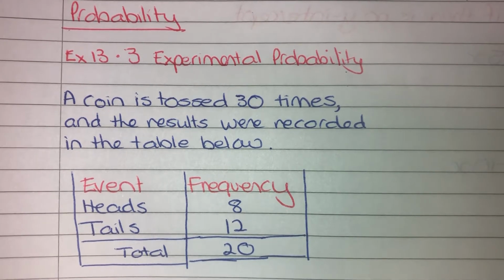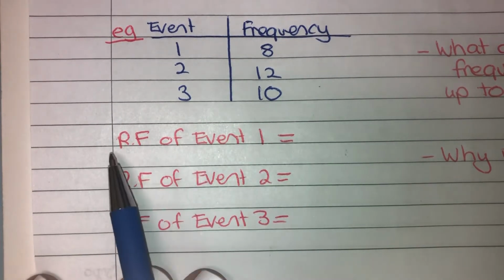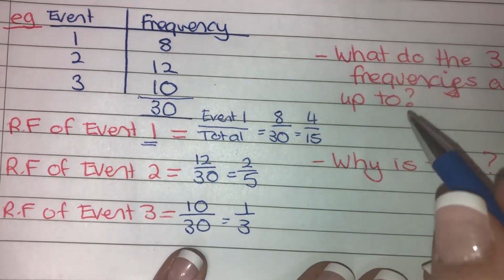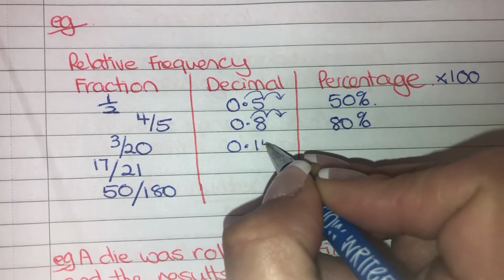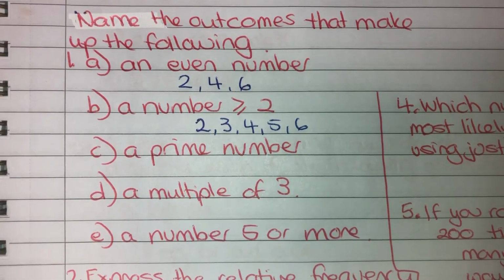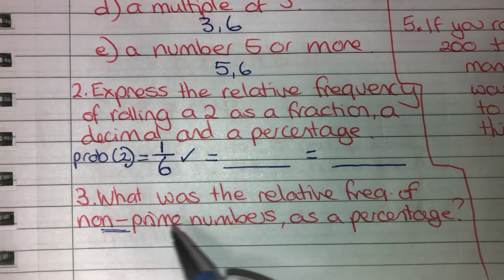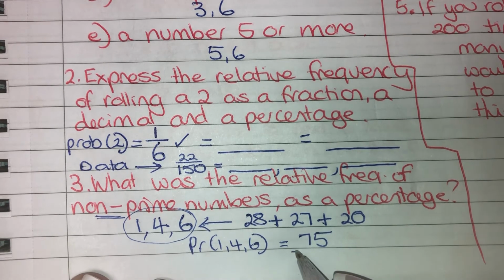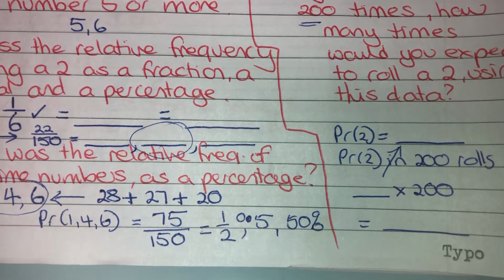Yr 8 ex 13.3 probability